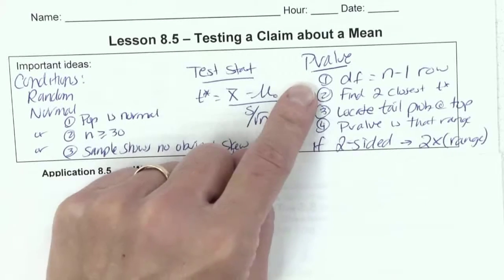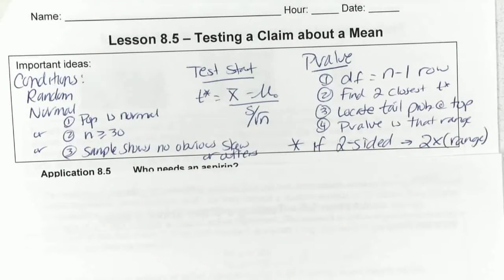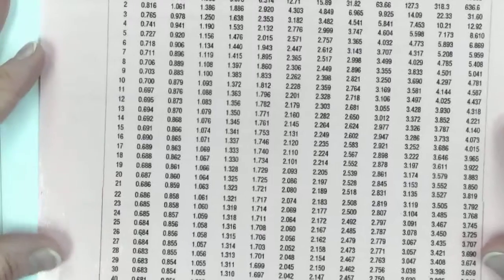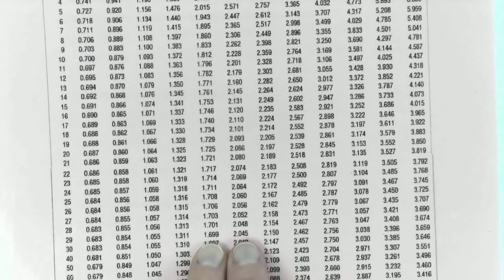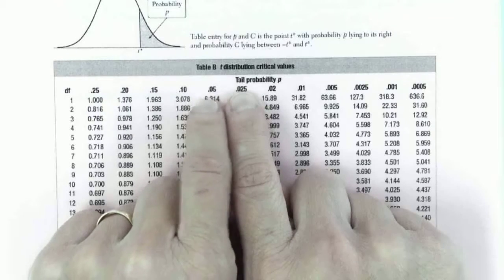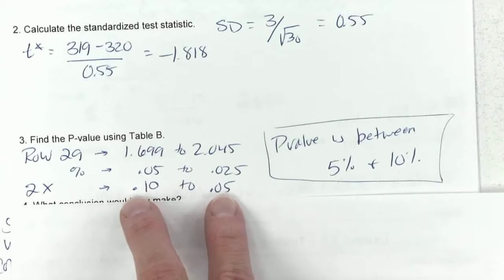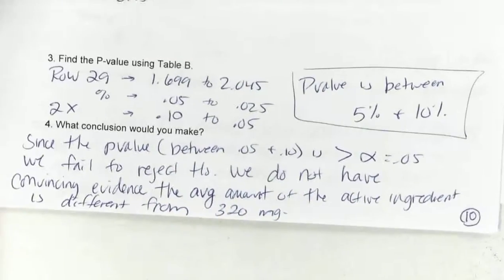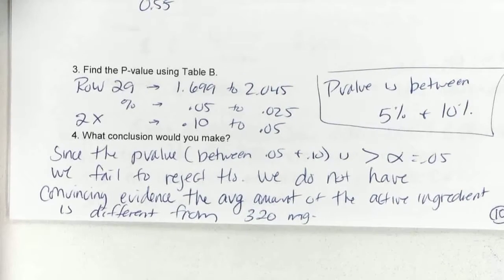Testing a Claim about a MEAN Page 10